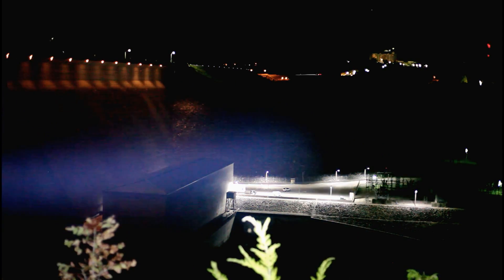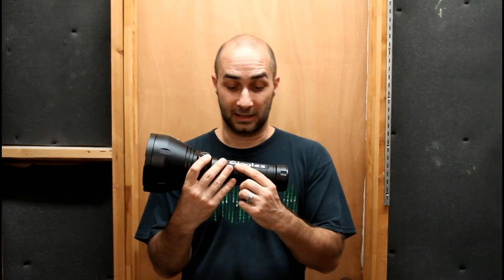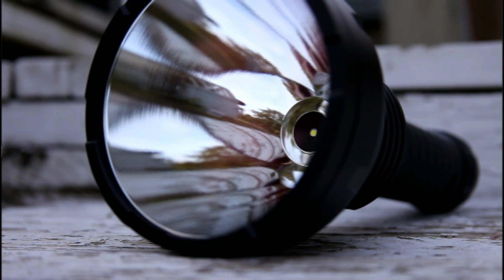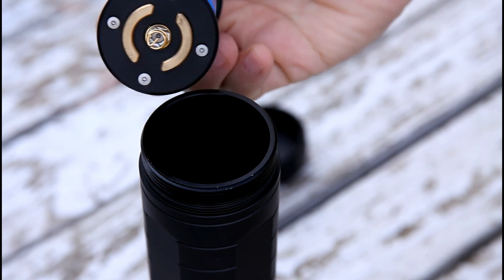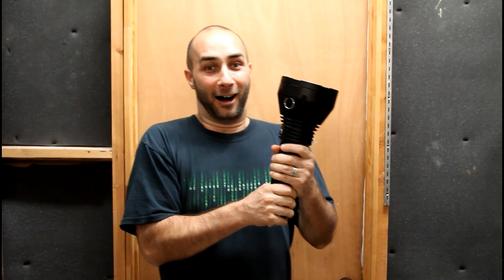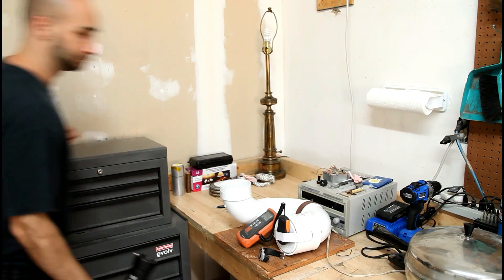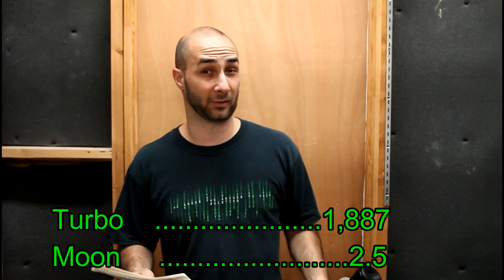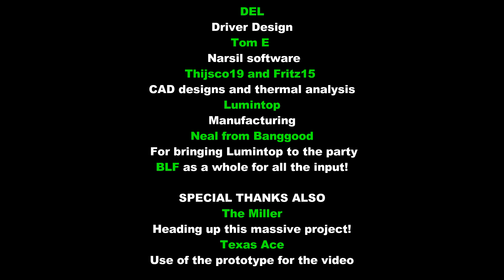1,290,000 CD Flashlight, Budget Light Forum Giga-Thrower!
The BLF GT is the longest throwing flashlight I've ever held.  Its Cree XHP35 HI and 120mm reflector throw a giant spot of usable light over a mile!!!

Best Throwers White LASER Flashlights (LEP)    .

Headlamp
(Budget) Wowtac A2 (my most used)

Special thanks to Budgetlightforum members
DEL:  driver design
Tom E: Narsil software
Thijsco19 and Fritz15: CAD designs and thermal analysis
Lumintop: Manufacturing
Neal from Banggood: for bringing Lumintop to the party
BLF as a whole for all the input!
The Miller: Heading up the project
Texas Ace : Dreaming up this awesome light, and letting me use his prototype for the video!